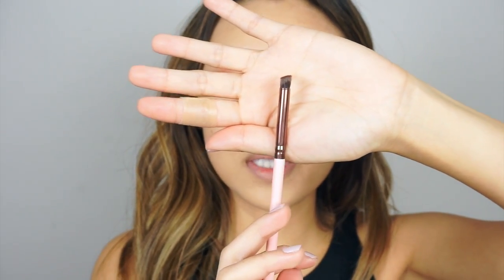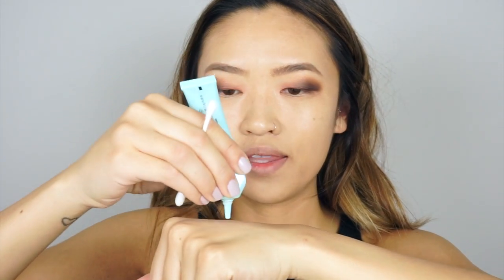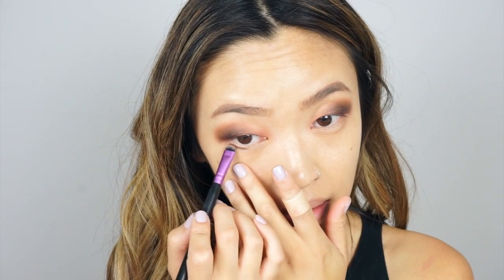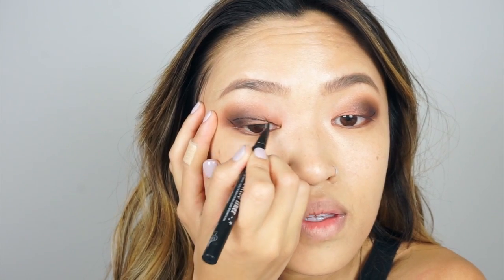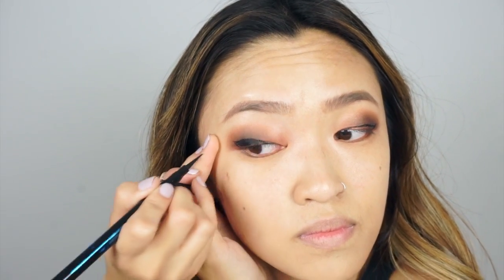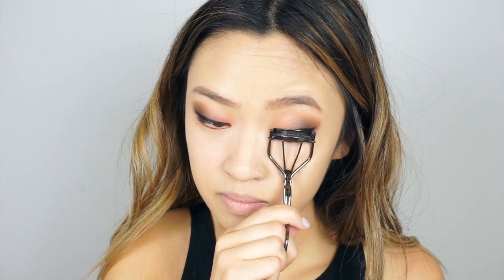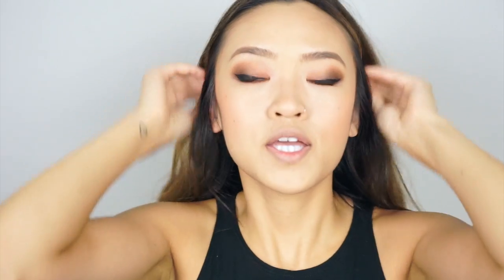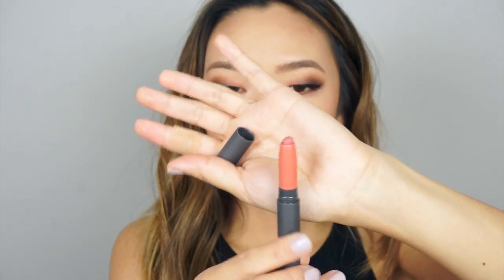SMOKEY EYE MAKEUP FOR MONOLIDS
Fall is here! In this video, I'll show you how I've been doing my Fall Smokey Eye Makeup. (Great if you have monolids like me!)

Bite Matte Lip Crayon (similar)

Real Techniques Base Shadow Brush (part of a set)
Luxi Mini Flat (part of a set)
Real Techniques Contour Brush (part of a set)